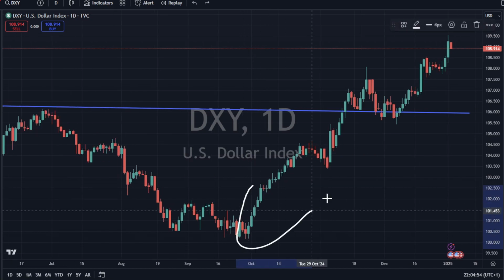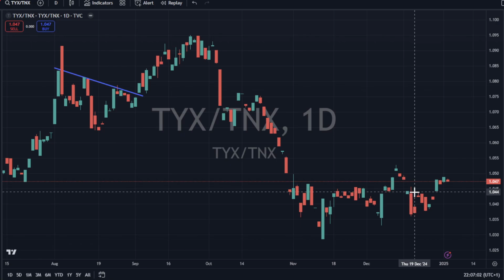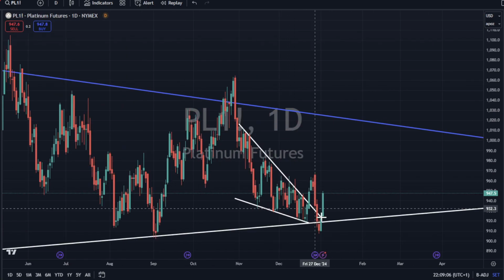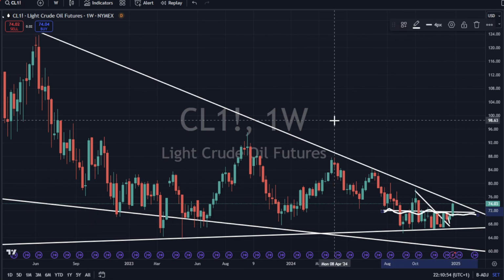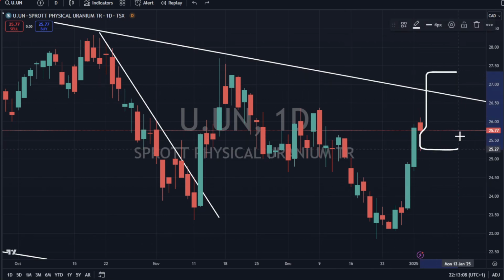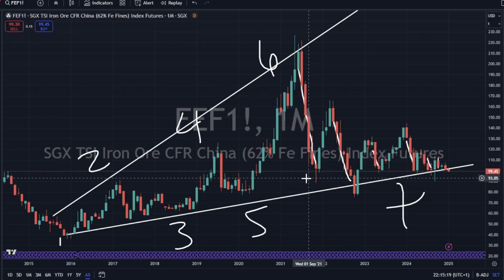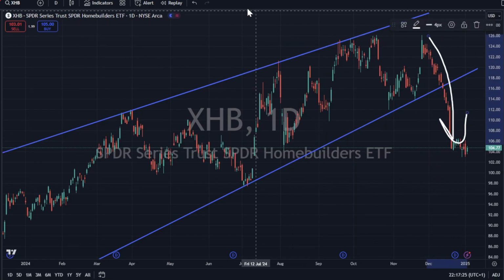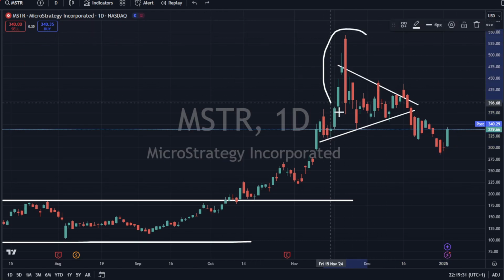Commodities Update: Technical Analysis: OIL TRENDING HIGHER, YIELDS LOOK STRONG STILL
Dollar weaker with yields higher today with oil moving on up.

Monthly: $25 discount
Yearly: $100 discount on sign up and sign up after is $500/yr